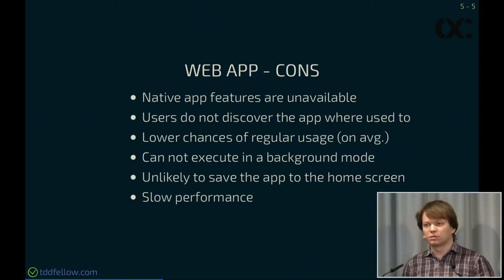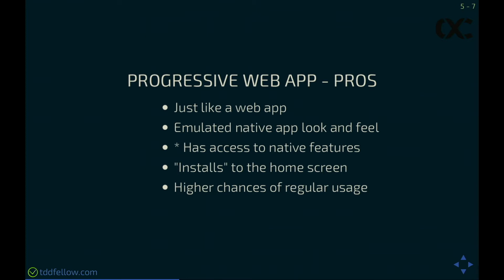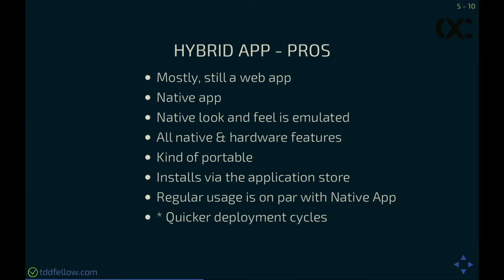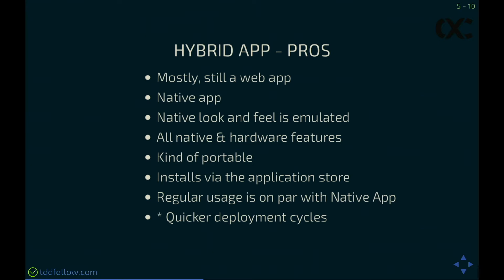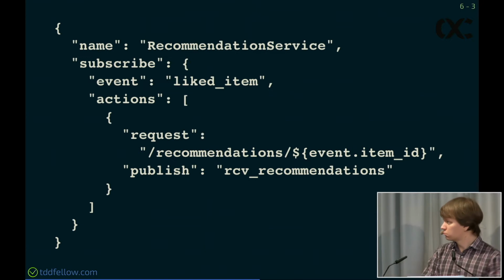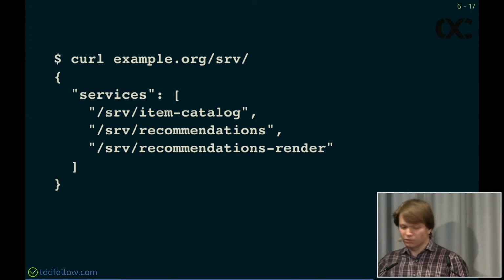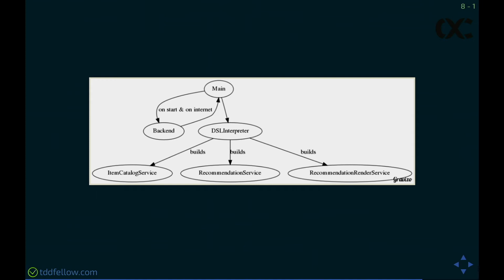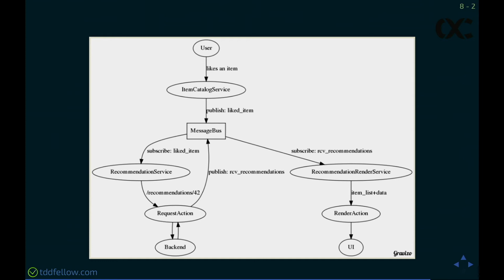microXchg 2017 - Oleksii Fedorov: Microservices and mobile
While MicroServices Architecture focuses on decoupling and encourages rapid deployments allowing us to go fast, we still live in the world of slow deployments via Google Play and Apple's AppStore. So what's the good of it?

Validating assumptions quickly or using canary deployments? – forget it. Even correcting small errors can take time. This drives most developers to use very extensive testing and manual QA to minimize the risks. This is a Waterfall thinking! This slow deployment cycle is what drives us to MicroServices approach on mobile platforms: small, decoupled MicroServices that are easy to test, independently deployable and isolated from one another. That's Agile and LEAN thinking.

Sample code, tutorials, and documentation of the various mobile platforms encourage building monolithic applications. We reject those as poor development practices. In this talk, we discuss the alternative architecture to create independent MicroServices on mobile platforms. Also, we will demonstrate the ease of which such a system can be changed. And we will take a deep look into the trade-offs and challenges of such approach.